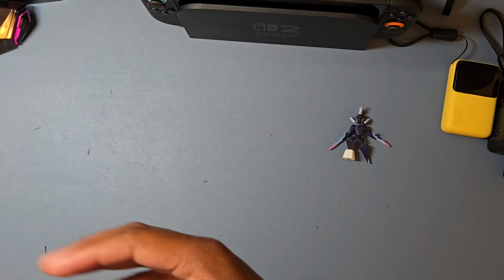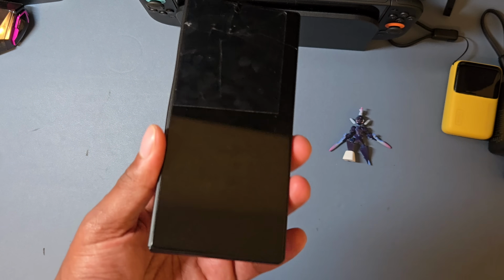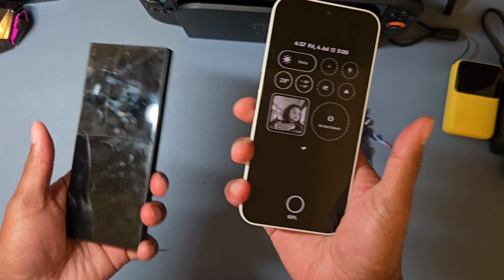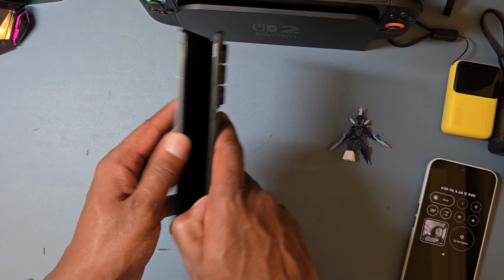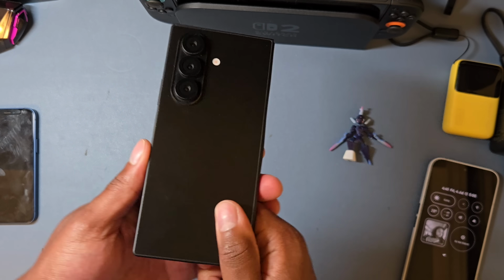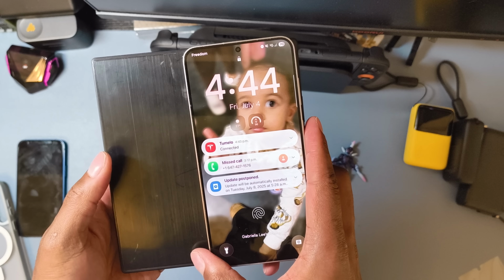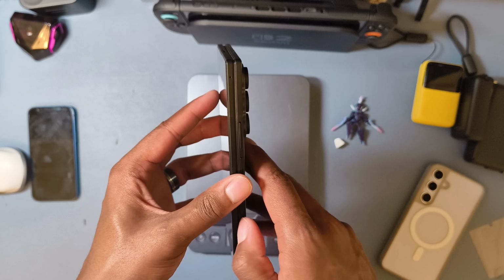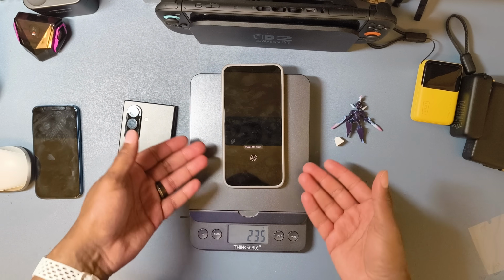Z Fold 7 First Hands-on Preview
a first hands-on look at the Samsung Galaxy Z Fold 7. Are you excited for tjis Phone's launch?

Special thanks & shoutout to the supporters of the channel:
DragonZord94, AbrahamRoberts